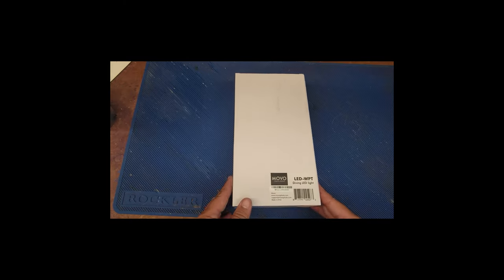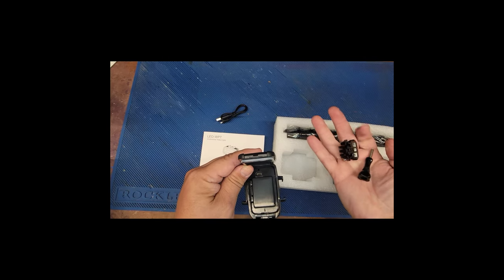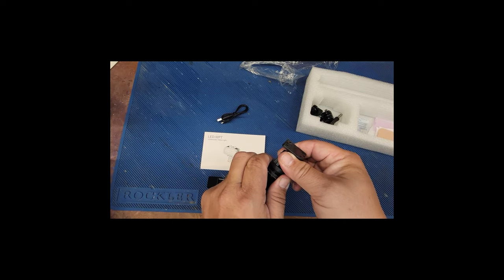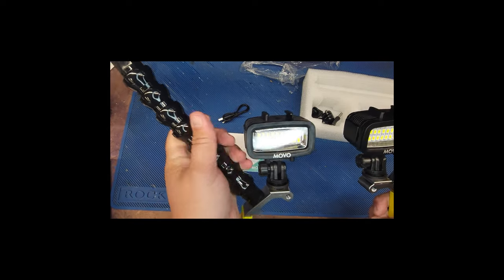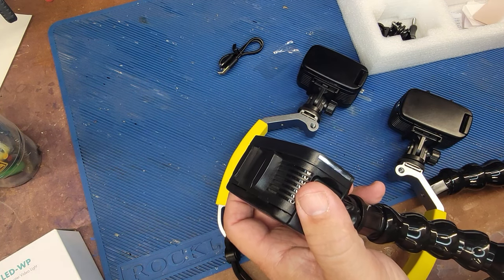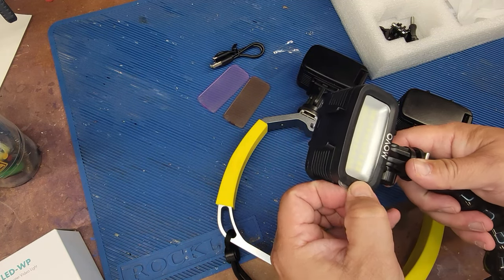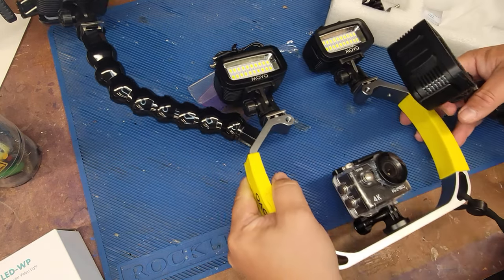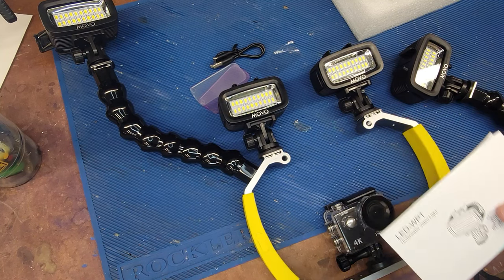Better Underwater Videos on A Budget? Check this out!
Unboxing the MOVO LED WPT Diving LED Light.
So excited to add this to my rig.  Details on my set-up below.

Movo LED-WP Underwater video light:
Movo LED-WP Underwater video light with flexible arms
Movo GB-U80 Underwater diving rig for action cameras:
Movo GB-U70 Underwater Diving Rig
Akaso EK7000 Action Camera
Akaso EK7000 Waterproof case
AKASO EK7000 Rechargeable Battery with USB Dual Charger

My equipment:
Rockler Silicone Glue Mat
Akaso V50X
Akaso V50X Waterproof case
ULANZI Aluminum 1/4&#39;&#39; Phone Tripod Mount
UBeeSize Ring light.
VRIG Selfie Stick
Movo LV1-USB Lavalier Microphone
Movo Wireless Mini UC Microphone for Android